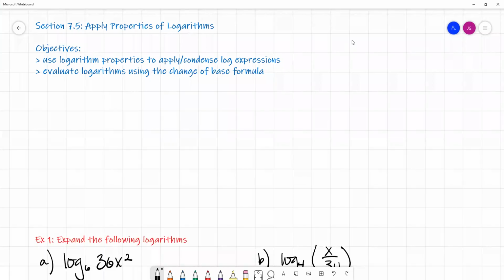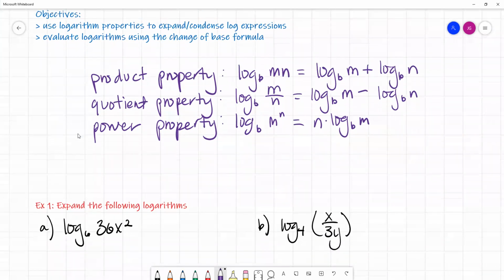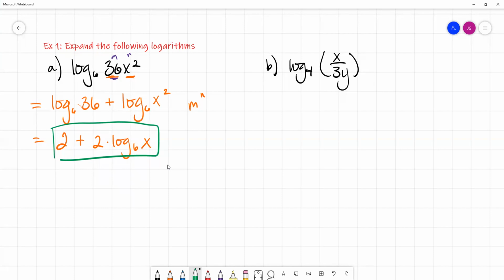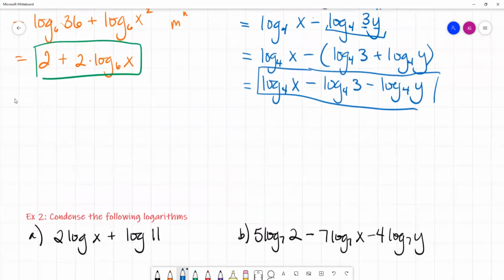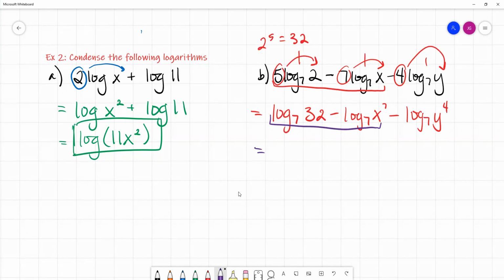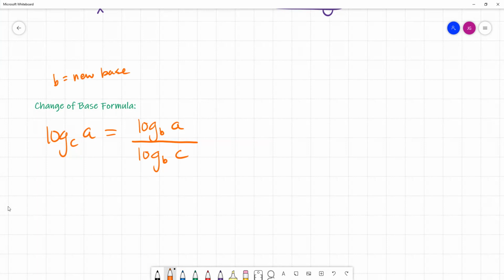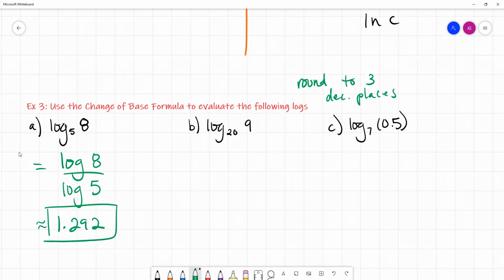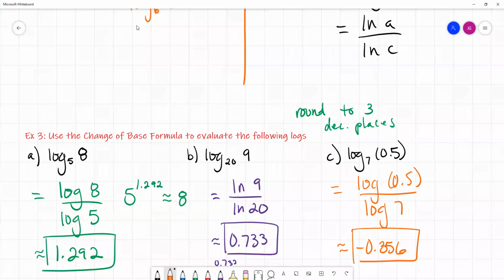Alg2 Section 7.5: Apply Properties of Logarithms